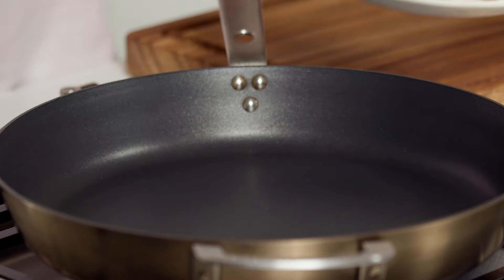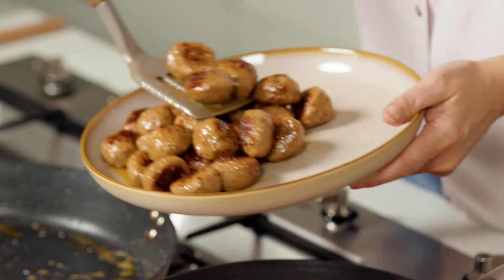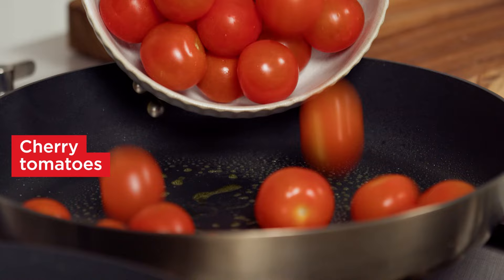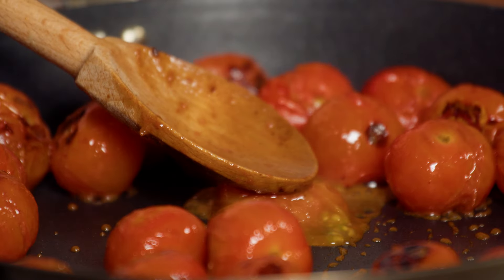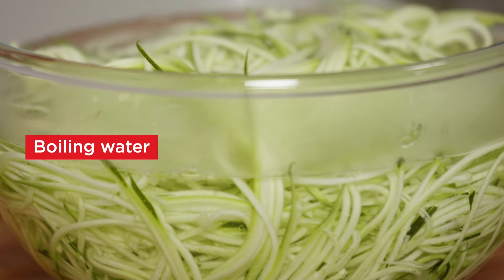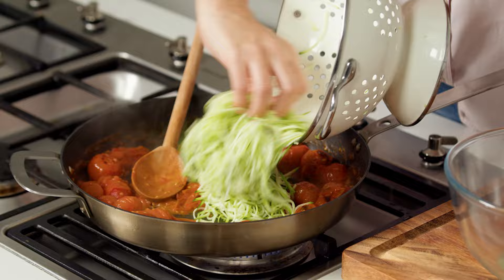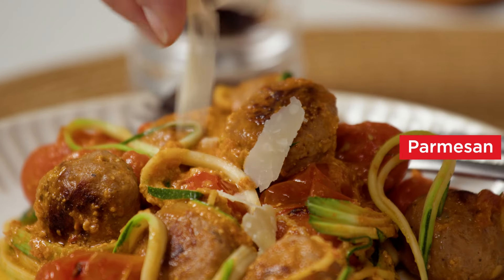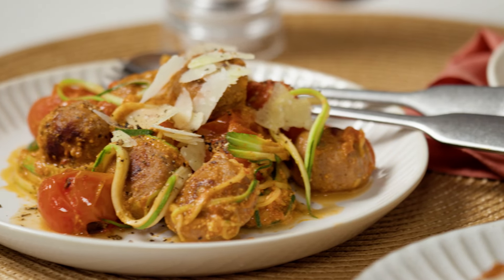Simple zucchini spaghetti and meatballs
Loaded with meatballs, this zucchini noodles recipe is a lighter take on a delicious classic.

Serves 4 Cooking 15 mins Prep 15 mins

560g pkt Coles Australian Beef & Pork Meatballs
500g cherry tomatoes
2 large zucchini, cut into long matchsticks
1/3 cup (90g) Coles Tomato Pesto
1/4 cup (20g) shaved or shredded parmesan

1. Place a medium frying pan over medium heat. Add the meatballs and cook, turning, for 12 mins or until cooked through. Transfer to a plate.
2. Meanwhile, spray a large frying pan with olive oil spray and heat over medium heat. Add tomatoes and cook, stirring occasionally, for 10 mins or until tomatoes collapse. Push half the tomatoes to the side of the pan. Crush remaining tomatoes with the back of a spoon to release the juices.
3. Place zucchini in a heatproof bowl. Pour over enough boiling water to cover and set aside for 2 mins or until slightly soft and heated through. Drain well. Add the zucchini and meatballs to the tomato in the pan with pesto. Season and toss to combine. Divide among serving plates and top with parmesan.

Add this: For crunch and extra flavour, sprinkle with toasted pine nuts before serving.

Want more easy recipes? which includes